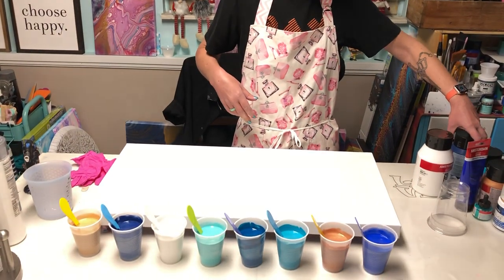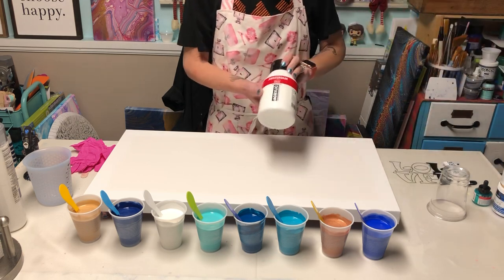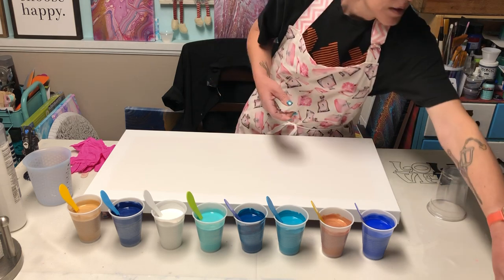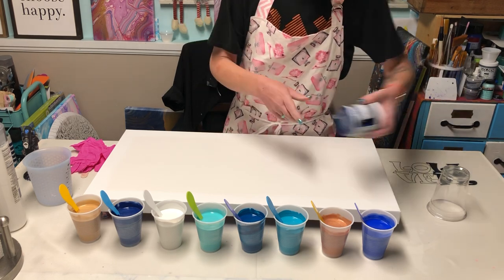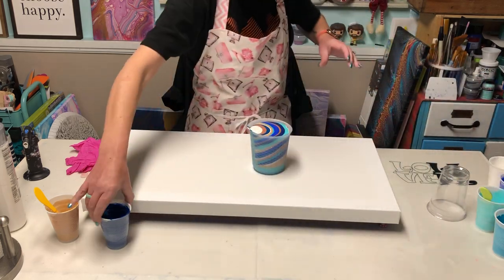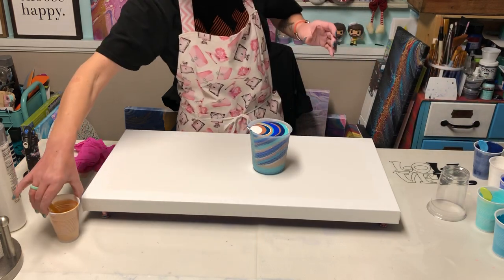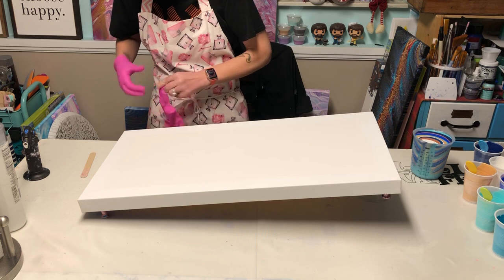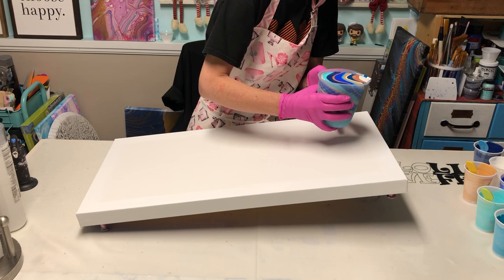#43 Dragon Wings fluid acrylic wing pour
15”x30” wing pour. I almost stopped this one and poured over it. I’m glad I didn’t. I wasn’t giving it a chance to develop. Just reminds me to never give up. Hope y’all enjoy.

Colors used:

Amsterdam-
     Turquoise Blue
     Greenish Blue
     Bronze
     Titanium White w/ Golden Iridescent Pearl (Fine)
Amsterdam Acrylic Inks-
     Ultramarine
     Turquoise Green
Deco Art Americana Metallics-
     24K
     Deep Sapphire